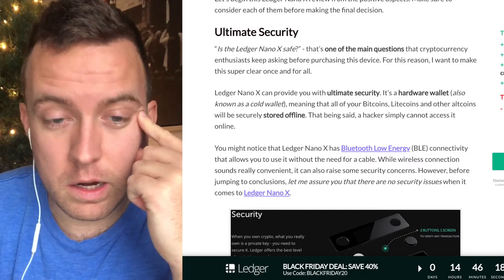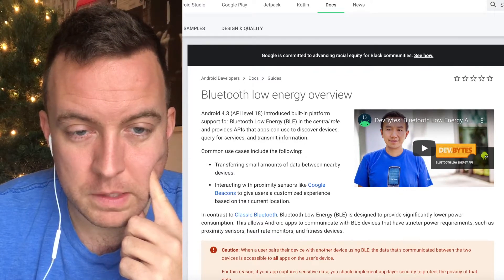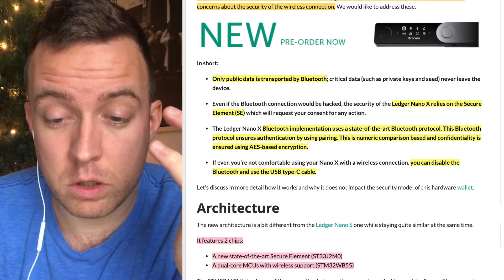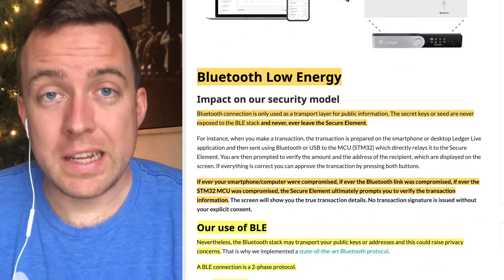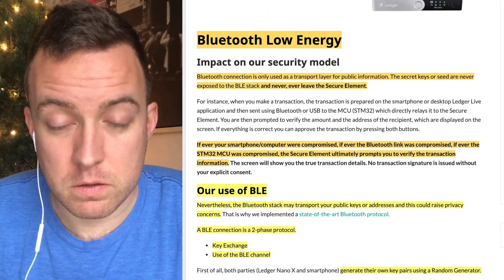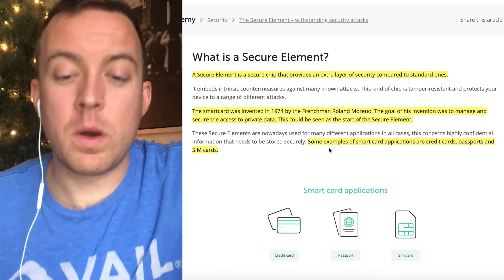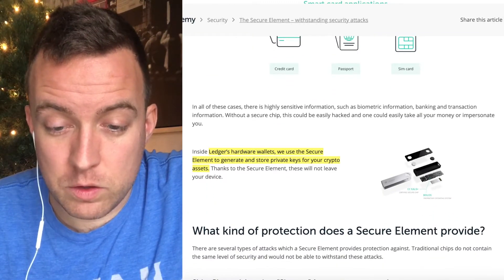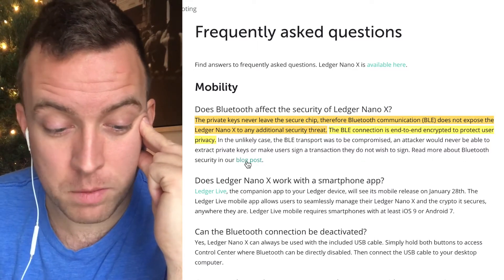Is Ledger Nano X Bluetooth Secure and Safe? | Bluetooth Low Energy, AES Encryption, Secure Element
You spoke in the comments and I listened! I took some time to research the Ledger Bluetooth security on the Nano X and wanted to provide some info at your request. Check out my quick overview below and also the links to all the articles I am referencing.

Overview:
1. Only Public Data: Only public data is transported by Bluetooth; critical data (such as private keys and seed) never leave the device.
2. Bluetooth Low Energy (BLE): Bluetooth connection is only used as a transport layer for public information. The secret keys or seed are never exposed to the BLE stack and never, ever leave the Secure Element.
3. AES-based Encryption for Pairing: The Ledger Nano X Bluetooth implementation uses a state-of-the-art Bluetooth protocol. This Bluetooth protocol ensures authentication by using pairing. This is numeric comparison based and confidentiality is ensured using AES-based encryption.
4. Secure Element: Even if the Bluetooth connection would be hacked, the security of the Ledger Nano X relies on the Secure Element (SE) which will request your consent for any action.
5. Check Hardware Integrity

0:00 Intro
0:16 Only Public Data
1:21 BLE (Bluetooth Low Energy)
4:40 AES-Based Encryption
6:13 Secure Element
8:14 FAQ on Ledger’s Support Page
9:00 BT Protocol Vulnerability
10:55 Check Hardware Integrity
13:11 Recap

GETTING STARTED
🔴 Step 3: Brave Browser - Download and Install to earn BAT tokens
🔴 Step 4: Ledger Nano S Plus - Purchase a Ledger Nano S hardware wallet to store your crypto

GEAR
MacBook Pro 16-inch 2.3GHz i9